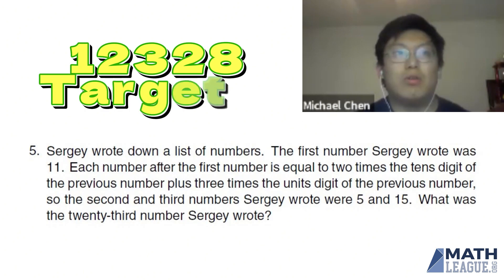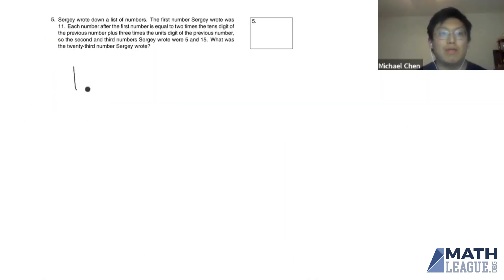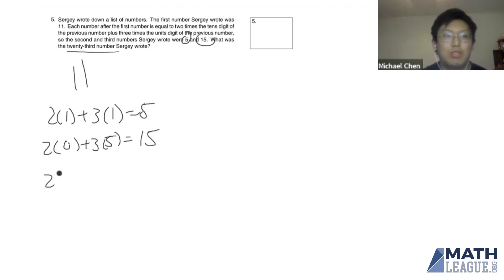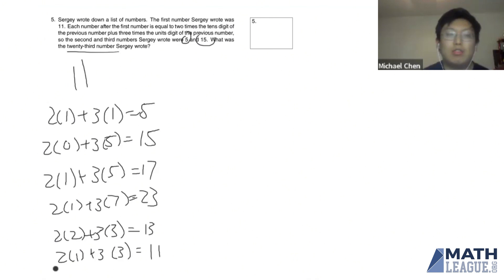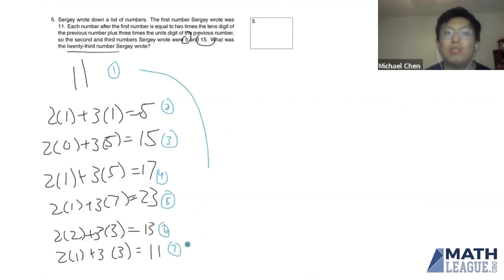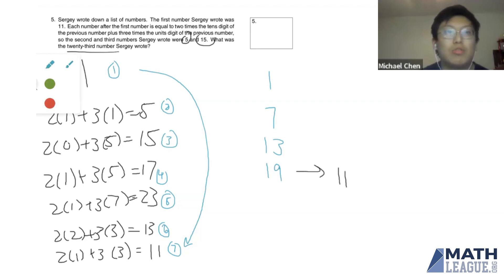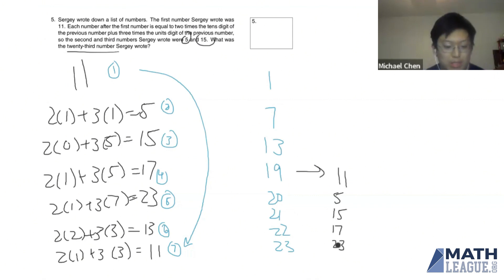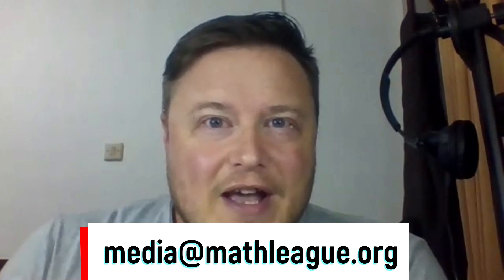Source Problem: 2022-23 Elementary School Release 8 Target Question 5